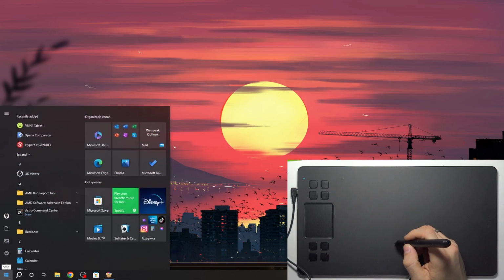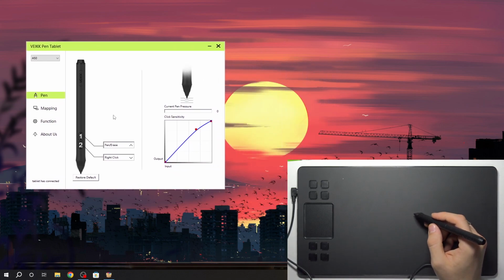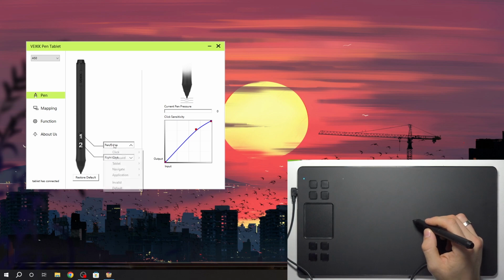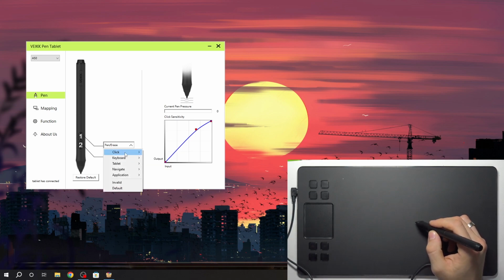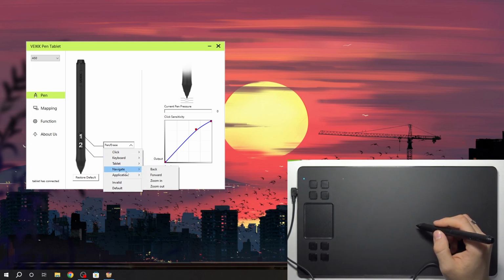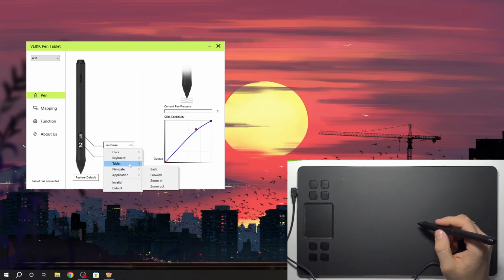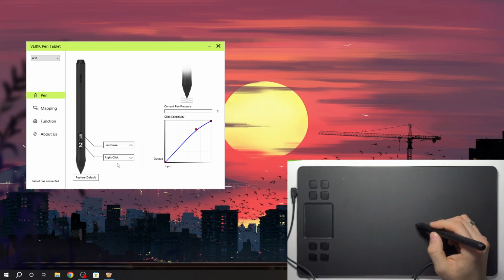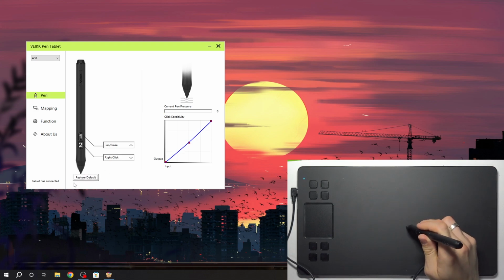How to Set Up Pen Buttons on Veikk A50 - Enhance Your Drawing Experience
offers a vast collection of tutorials numbering in the hundreds.
In this comprehensive tutorial, we'll show you how to set up and customize the pen buttons on your Veikk A50 graphics tablet. The pen buttons are powerful tools that can greatly improve your drawing experience and efficiency.

How do I set up the pen buttons on the Veikk A50?
Can I assign different functions to each pen button on the Veikk A50?
Are there any default settings for the pen buttons on the Veikk A50?
Can I adjust the pressure sensitivity of the pen buttons on the Veikk A50?
Is it possible to customize the pen buttons for different software applications?